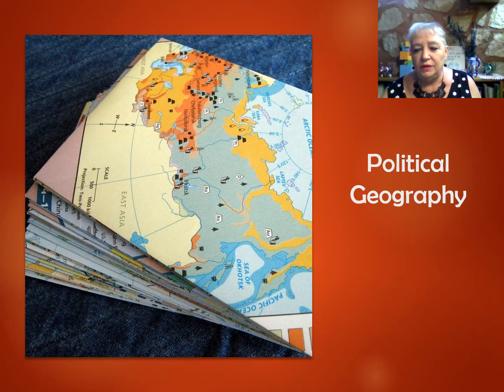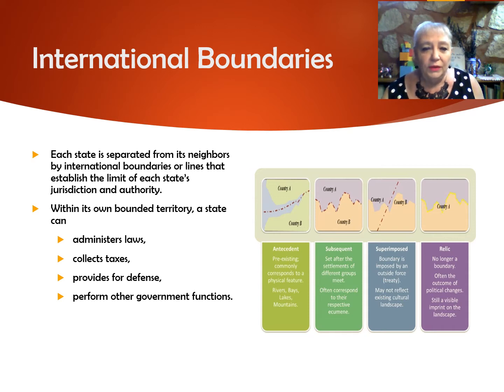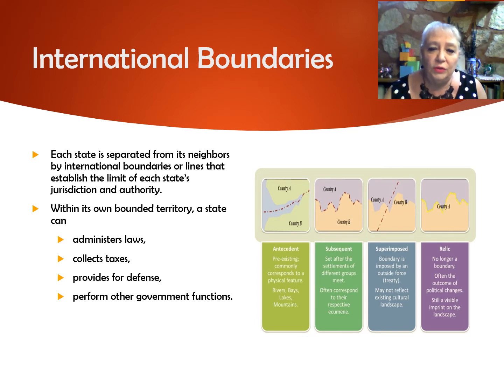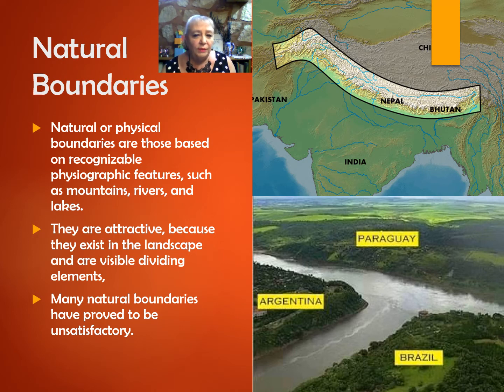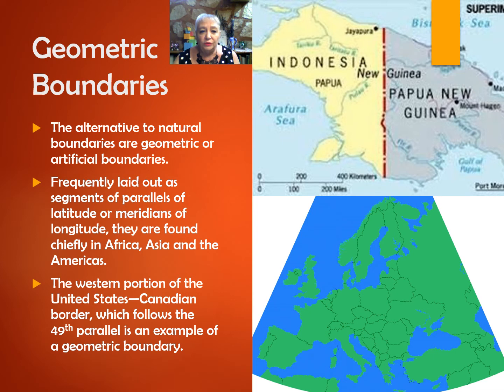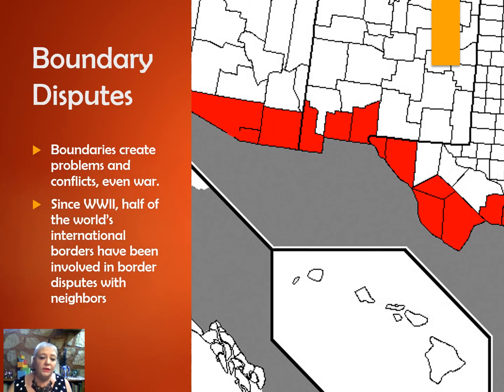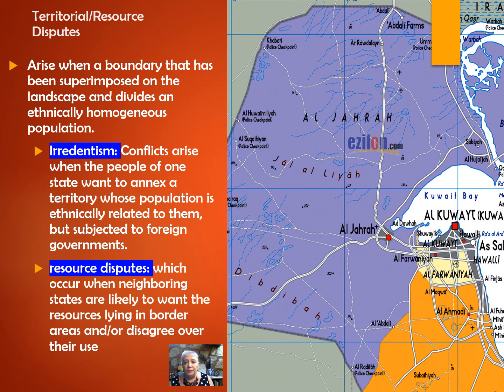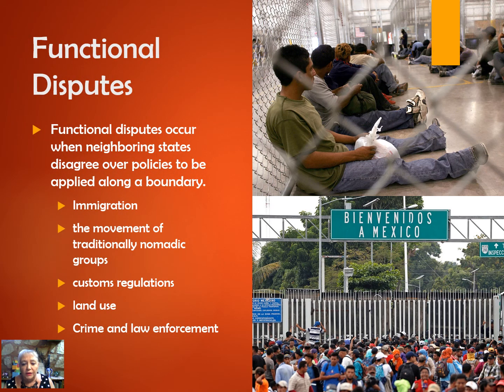Ch12 3 Political Geography 2020